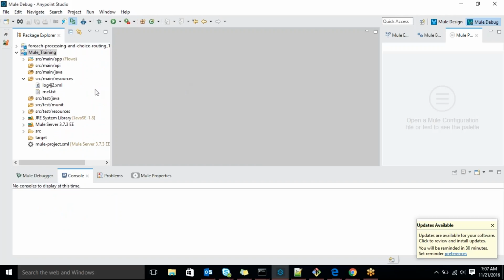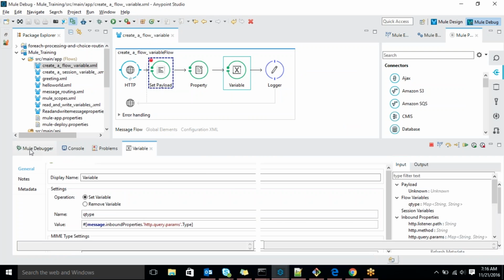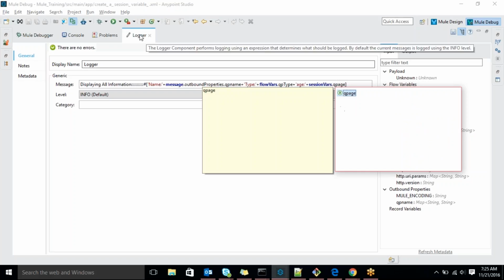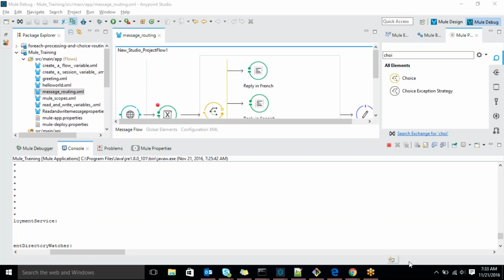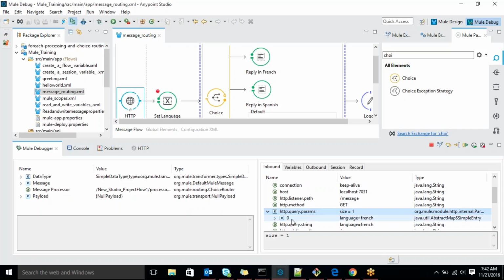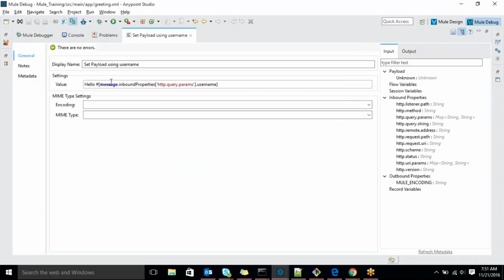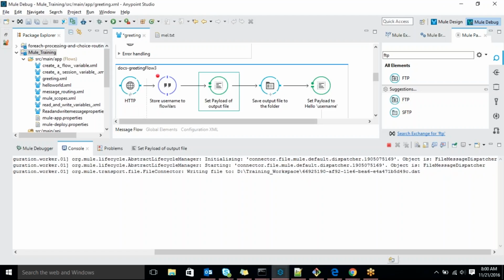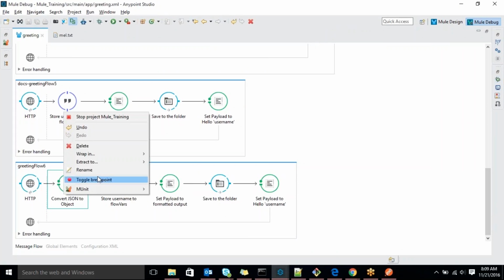flow variable and session variable &Mule Expresson Language MEL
Mule Expresson Language (MEL)